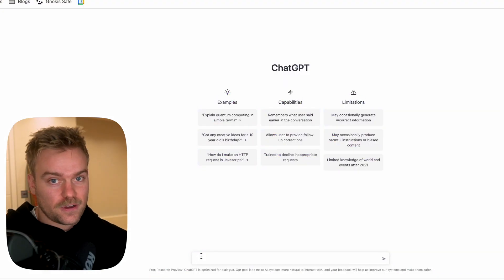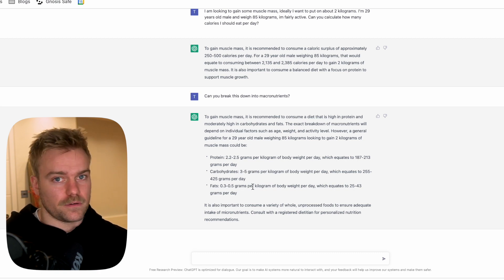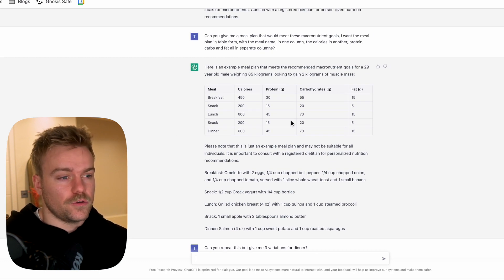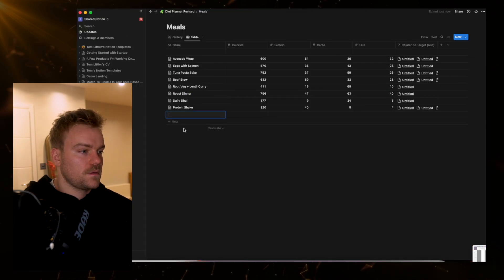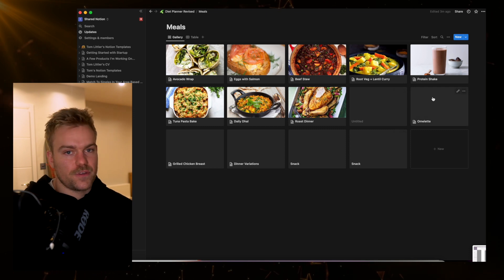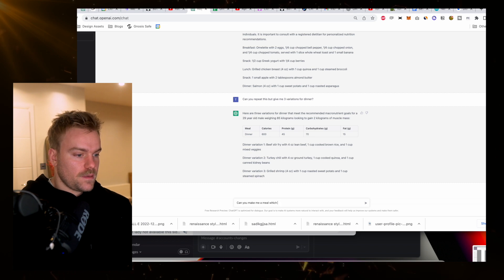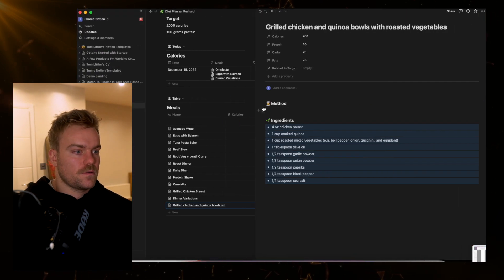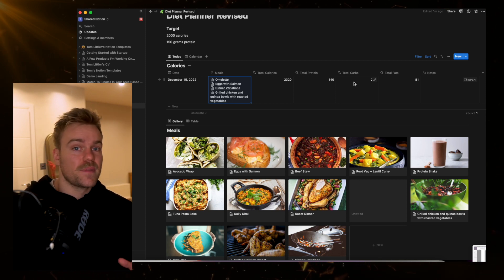The Ultimate AI Meal Plan | ChatGPT + Notion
In this video we'll talk through how AI can give you a meal plan. Using ChatGPT and Notion (or any db tool you like)

About me,